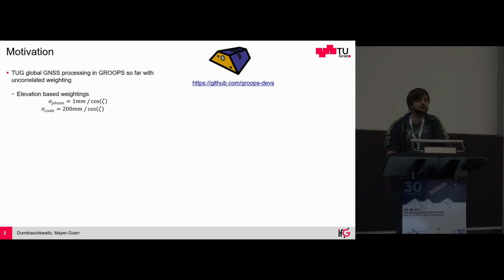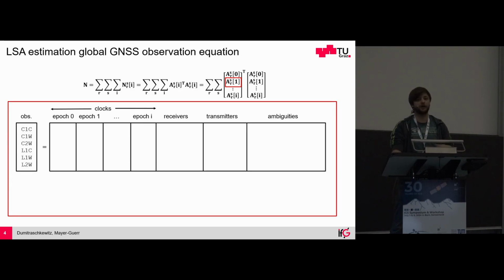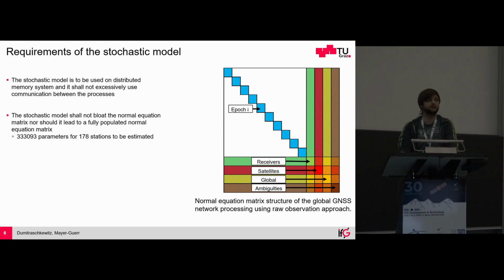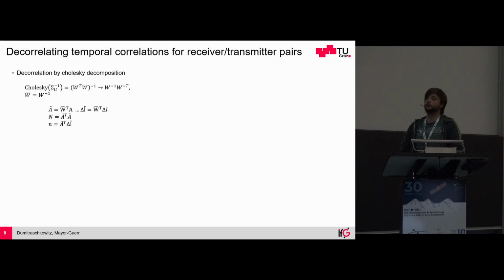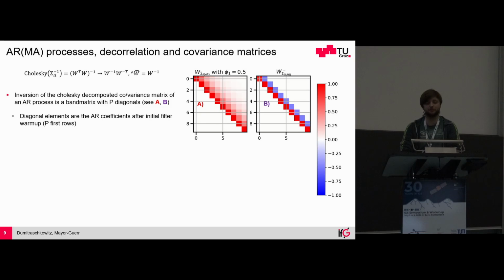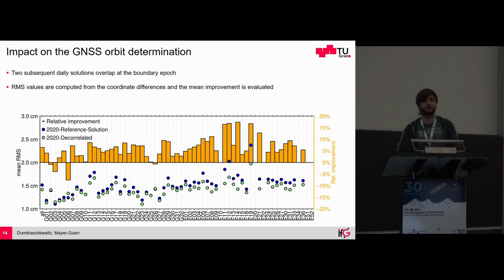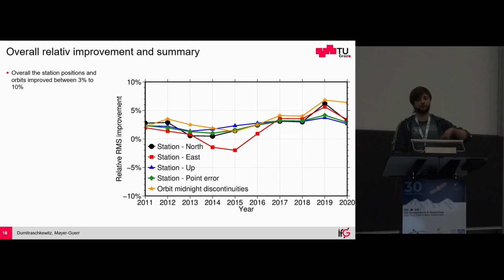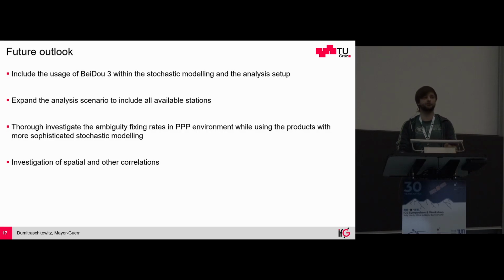IGS Workshop 2024 - Patrick DUMITRASCHKEWITZ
Handling Temporal Correlated Noise in Large Scale Global GNSS Processing

Graz University of Technology (TUG) participated as an Analysis Center (AC) in the IGS Reprocessing Campaign 3 (repro3) using the raw observation approach, which uses all measurements as observed by the receivers. In the repro3 campaign, TUG was able to compute high quality products comparable to other more established ACs using this technique.
However, in this repro3 TUG used a diagonal covariance matrix as stochastic model for simplicity and memory. This implies that any spatial or temporal correlations are ignored, whereas numerous studies have shown that GNSS processing is indeed affected by spatial and temporal correlations. In the past, several approaches have been investigated to model the temporal correlations of GNSS observations. These include the use of variance component estimation, the use of the physical properties of multipath and the troposphere to model the covariances, and the use of post-fit residuals to generate temporal correlations.
These approaches have mostly been investigated for normal GNSS processing consisting of either double difference local network computations or precise point positioning. For global GNSS processing, research on stochastic modelling and its challenges is rather scarce.
In this presentation we will discuss the intended TUG approach, which is an adapted form of the post-fit residuals strategy for its global GNSS network processing. A detailed insight into the problems of stochastic modelling in global GNSS network processing using the raw observation approach is given along with a detailed overview of the intended TUG approach. An analysis of the impact of temporal correlation modelling on the resulting GNSS products and GNSS frame estimation is also given.